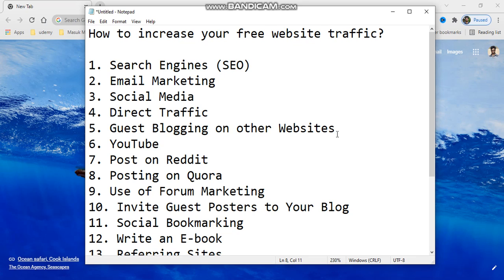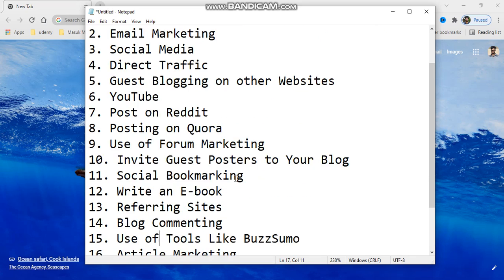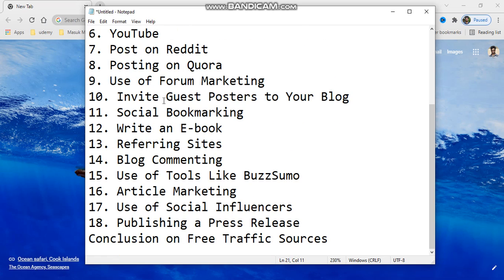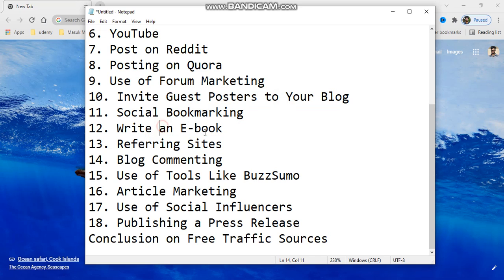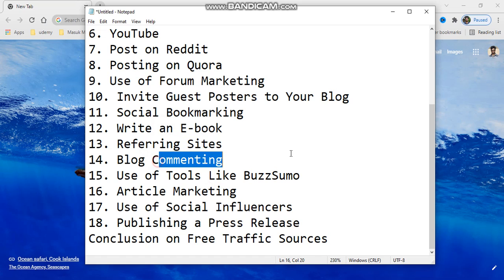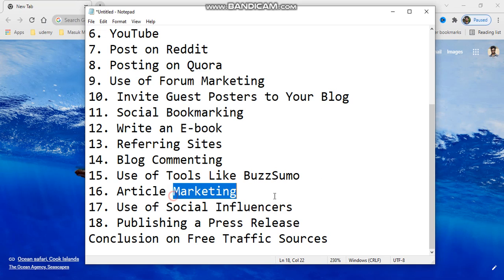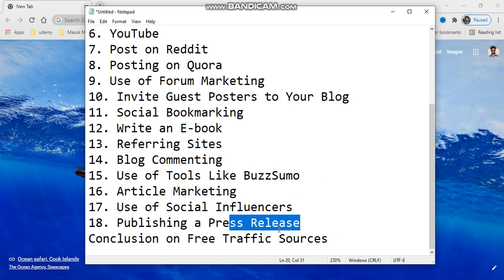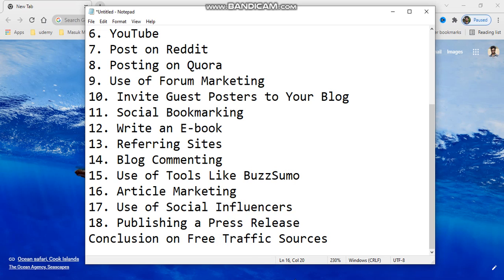How to Get Free Traffic from Online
In this tutorial you will show to you how to increase traffic from online free method.
follow this step:
What Are Free Traffic Sources Online
1. Search Engines (SEO)
2. Email Marketing
4. Direct Traffic
5. Guest Blogging on other Websites
6. YouTube
7. Post on Reddit
8. Posting on Quora
9. Use of Forum Marketing
10. Invite Guest Posters to Your Blog
11. Social Bookmarking
12. Write an E-book
13. Referring Sites
14. Blog Commenting
15. Use of Tools Like BuzzSumo
16. Article Marketing
17. Use of Social Influencers
18. Publishing a Press Release
free traffic website,
jst free traffic method,
free traffic sites list,
free traffic sources 2022,

GlowHost:
Joind presideum:
github
portfolio
Portfolio:masukmia.me

Domain Hosting
Hostgator:
Namecheap:
ssls:

Social Media Links:
find Me:masukmia.me